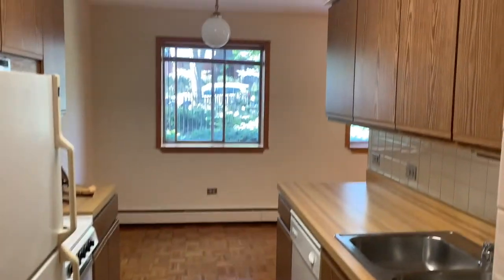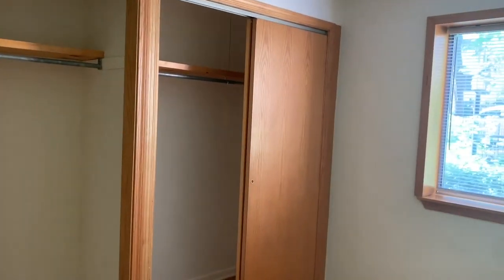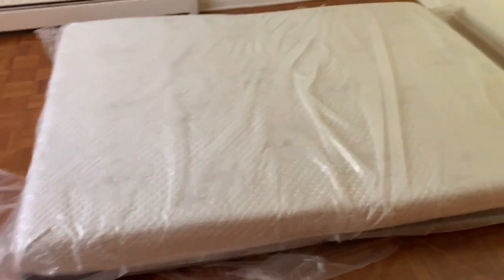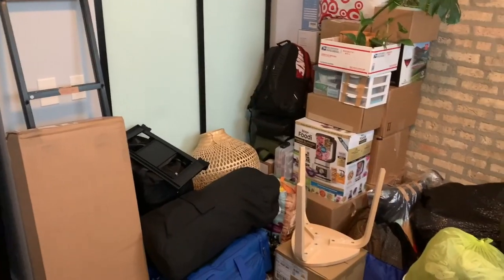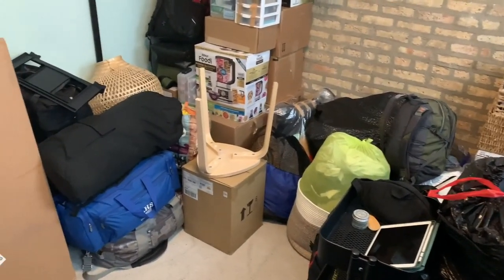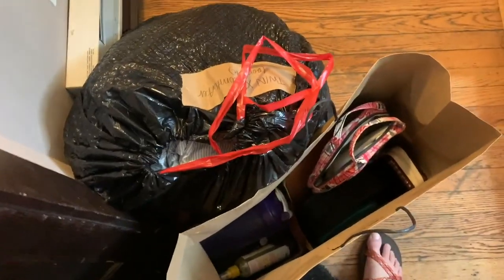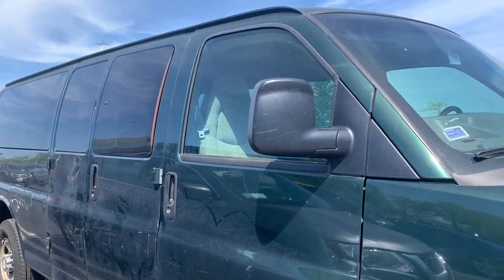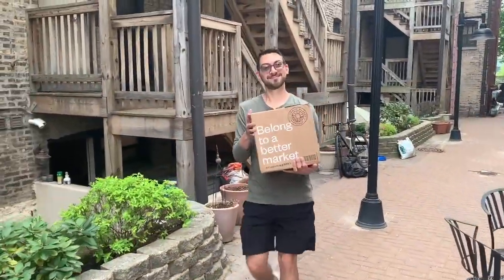IT'S MOVING WEEKEND // and we went to IKEA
Hi friends! I am sharing part one of the process in this week's vlog!